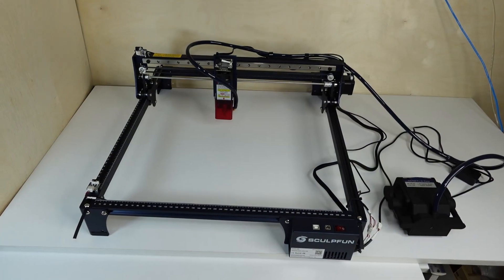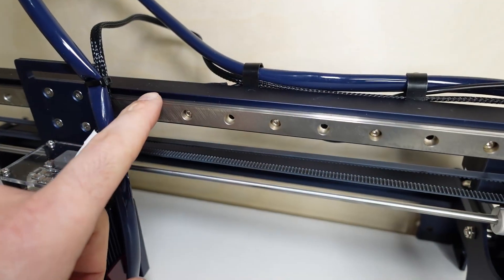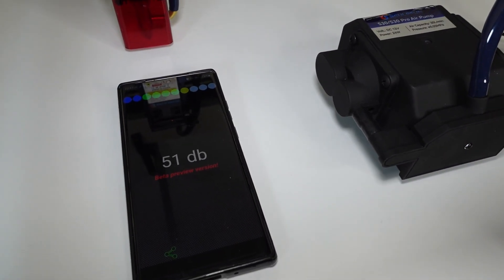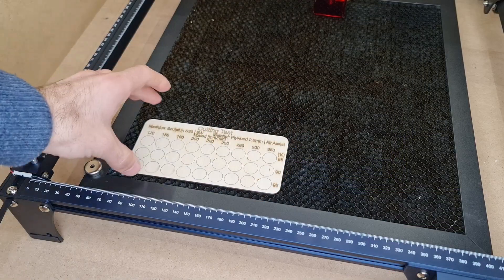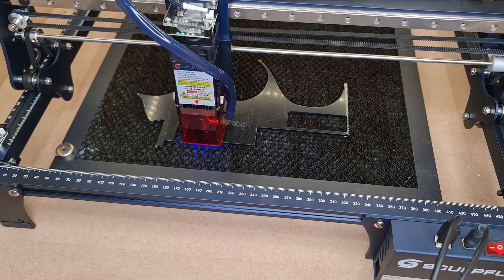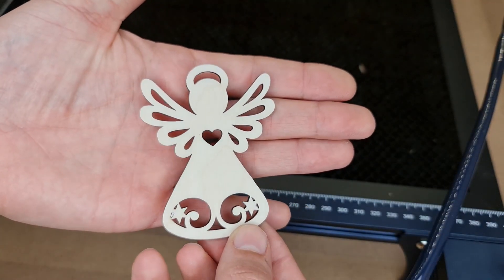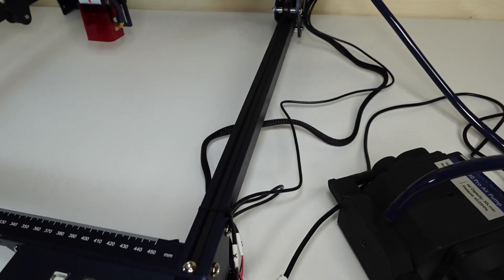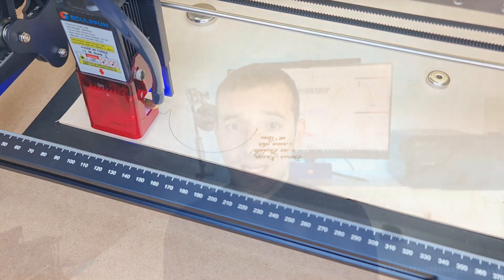Super clean engraving with Sculpfun S30 - All you need in one Package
In this video, I will review the Sculpfun S30 laser engraver.

Timestamp
00:00 Start
00:52 Overview
01:37 Design
02:19 Assembly
02:35 Features
04:02 Capabilities
05:39 Note on Power
06:24 Software
06:51 Pros and Cons
09:36 Consider or Discard